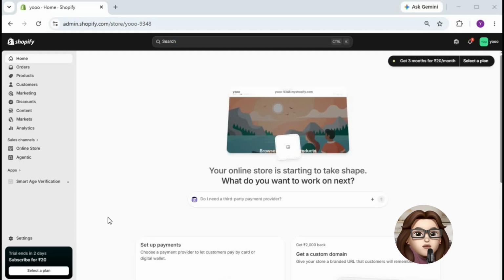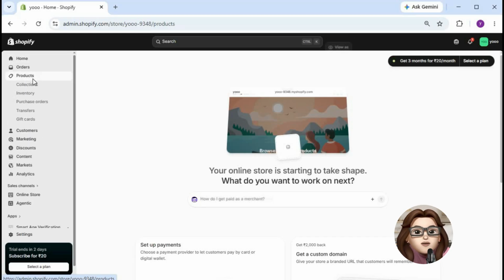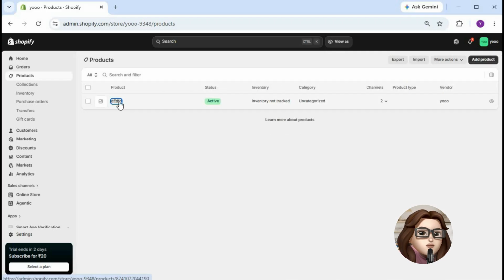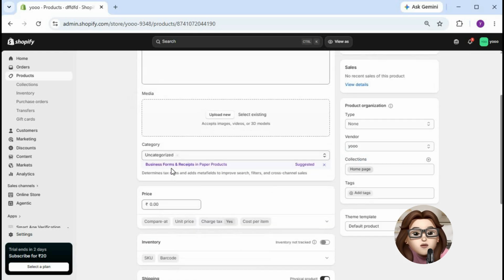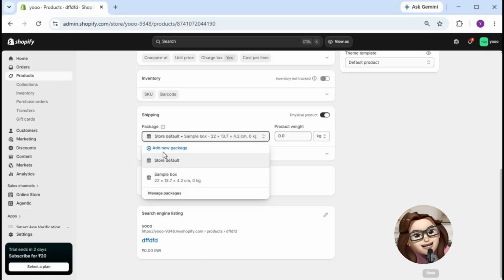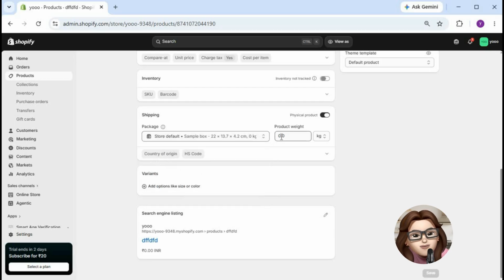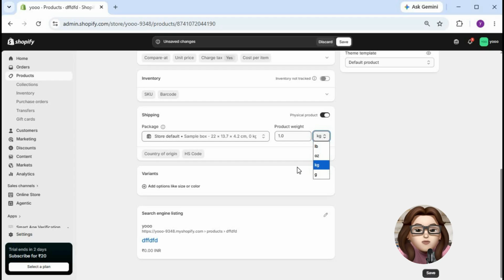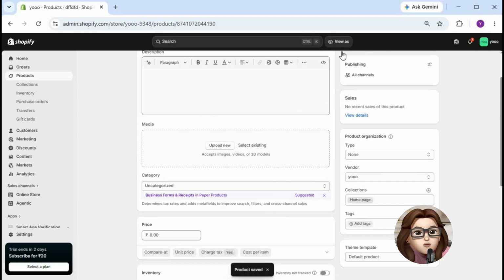How to Add Weight to Shopify Product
Want to add weight to a product in Shopify? In this step-by-step Shopify tutorial, you'll learn how to set and edit product weights so you can calculate accurate shipping rates, manage inventory, and streamline order fulfillment.

Whether you're adding a new product or updating existing items, this guide will show you exactly where to enter product weight information in Shopify and how it affects shipping settings.

In This Video:
• How to add weight to a Shopify product
• Editing product details in Shopify
• Setting product weight units
• Managing shipping calculations
• Updating weights for product variants
• Improving order fulfillment accuracy
• Shopify shipping and inventory tips

Adding the correct weight to your products helps ensure accurate shipping costs, better customer experiences, and smoother fulfillment processes.

Problem Solved in this Video-:

What Do you Think of How to Add Weight to Shopify Product?